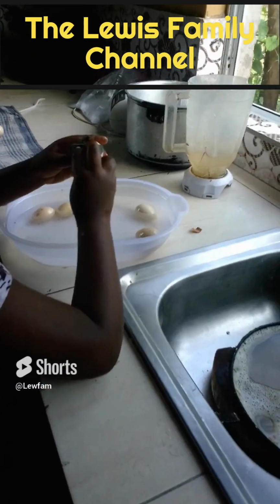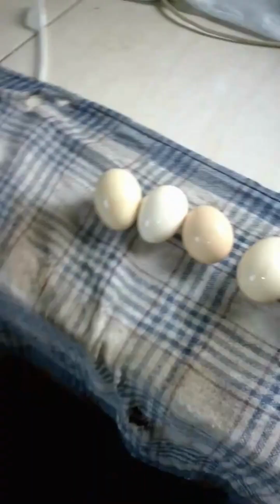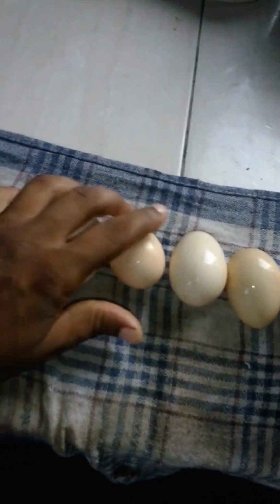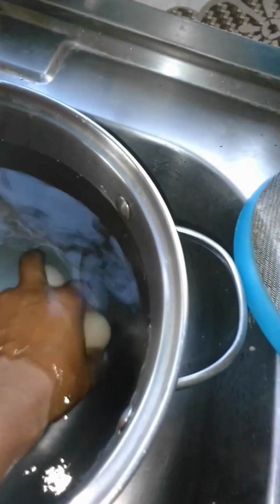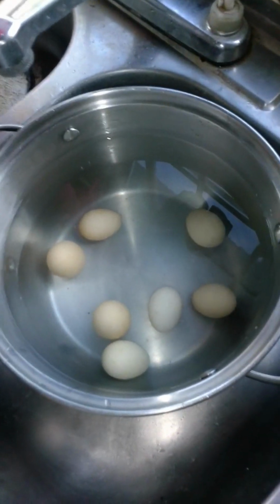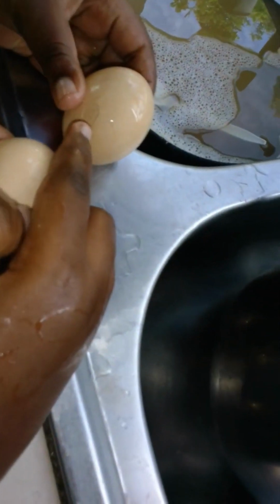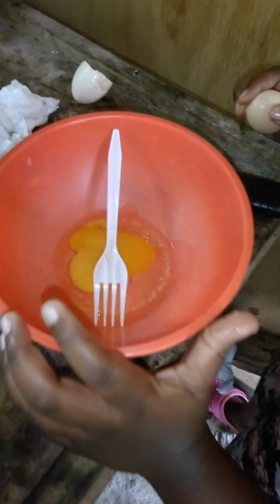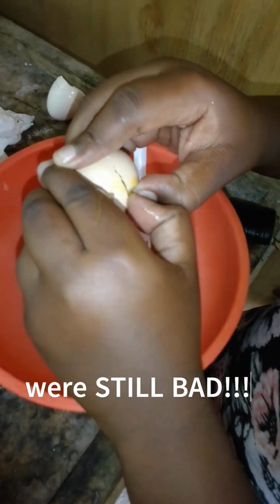Does the EGG FLOAT TEST work? (Results might SHOCK you!)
When we cracked one of these eggs open and found an underdeveloped CHICK, we were not in the mood to see anything else as gross.

So, after a quick search on the internet, we found the egg float test and decided this was the day to try it. We were happy with the results until...